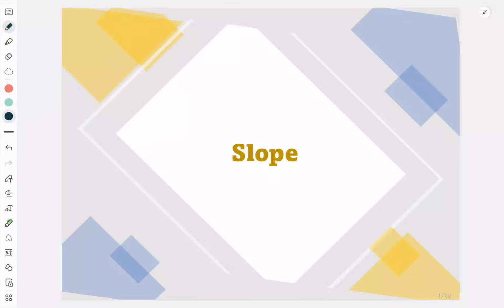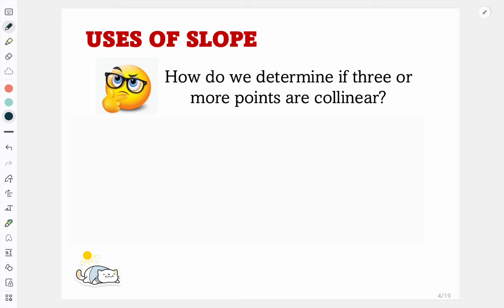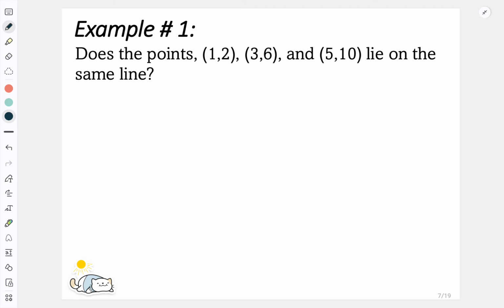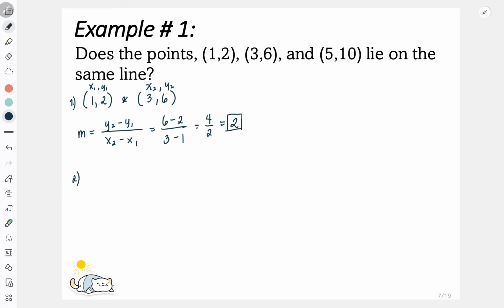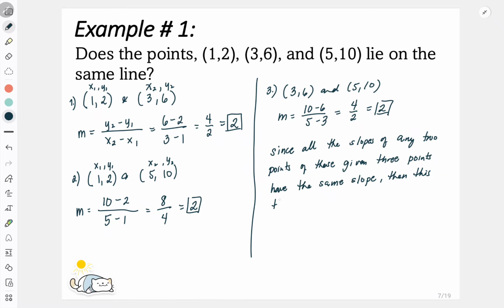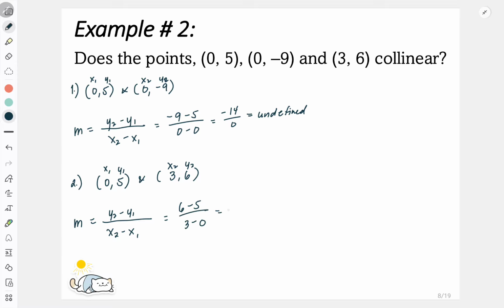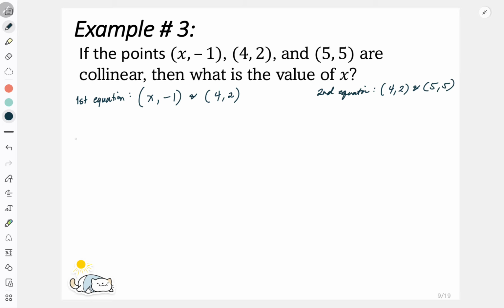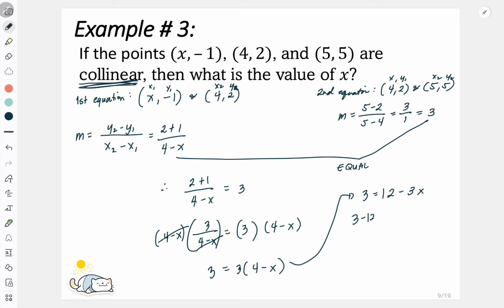Slope of a Line (Part 1)